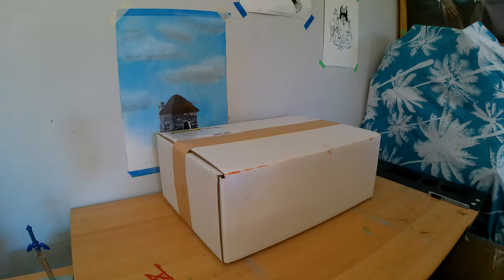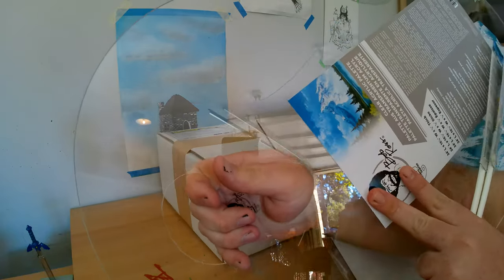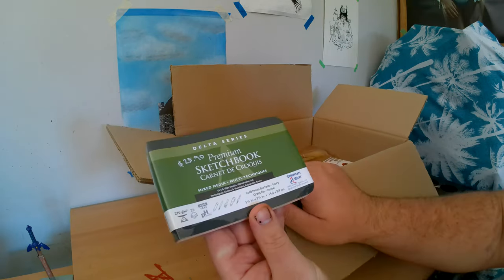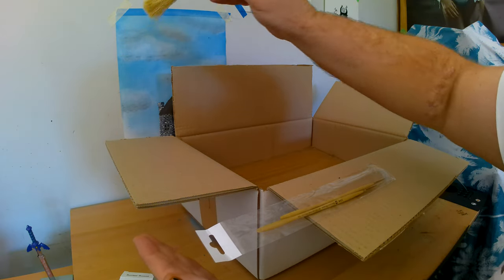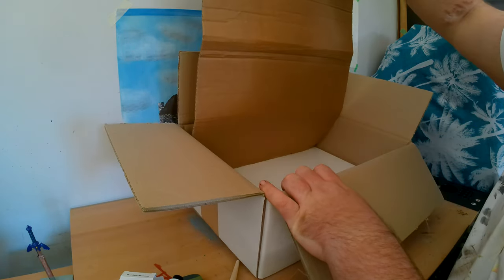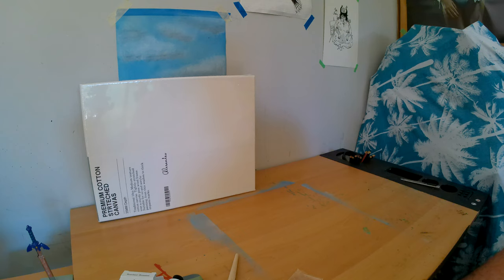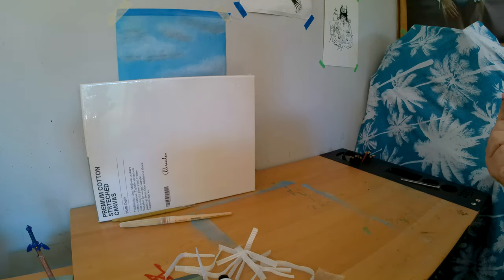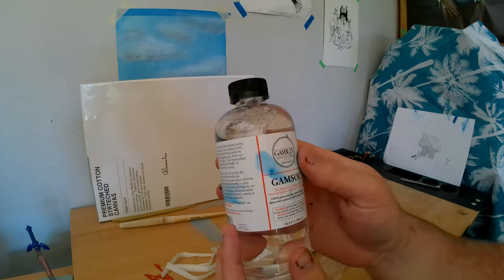Sydney art store Haul and RIOT arts Bob Ross stuff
Got some stuff from sydney art store and riot art supplies